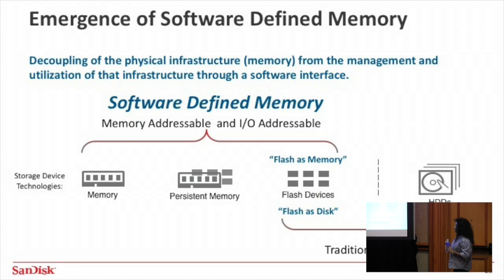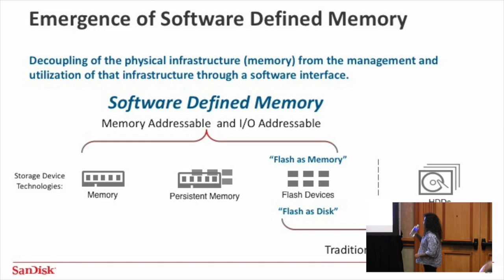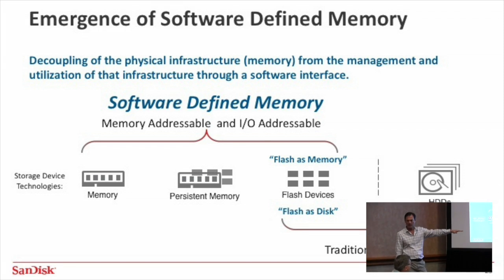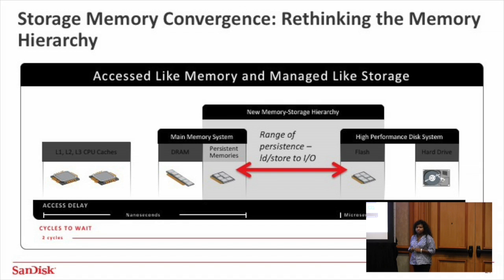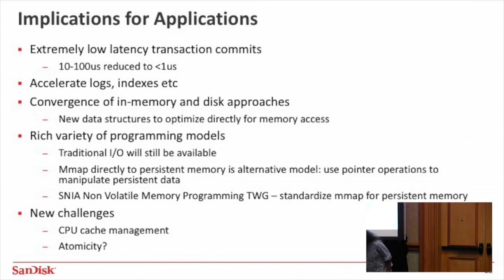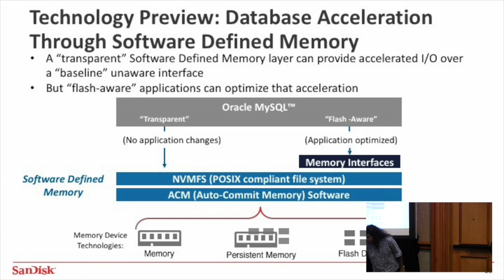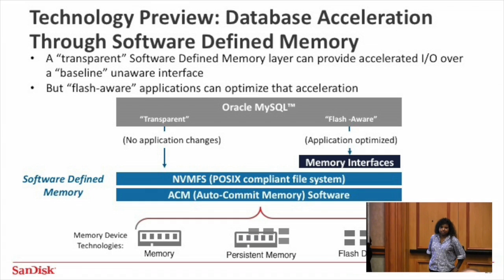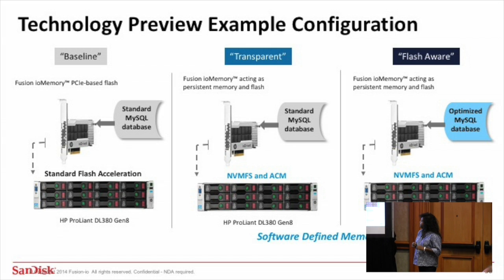Tech Field Day Extra - SanDisk Storage Memory Convergence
Nisha Talagala and Dan Baigent of SanDisk discuss the convergence of storage technologies at it pertains to new memory-style architectures. Included is discussion of new SanDisk advancements that reduce latency and provide faster storage paths for applications that need high performance. Recorded at Tech Field Day Extra at Interop 2015 on April 29, 2015.